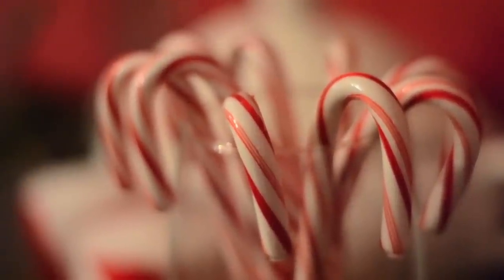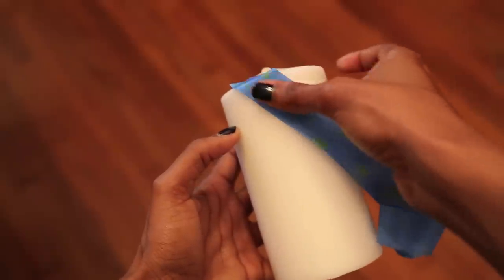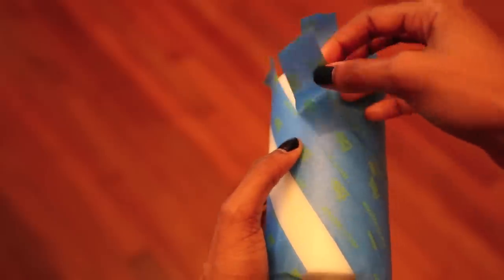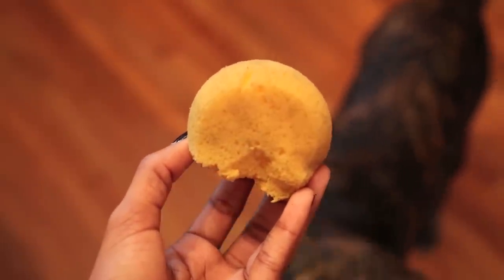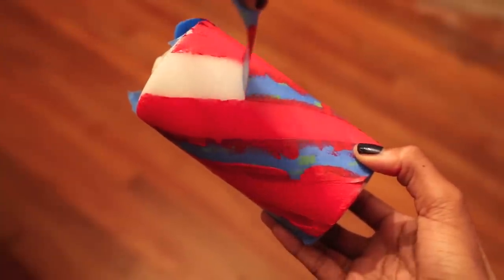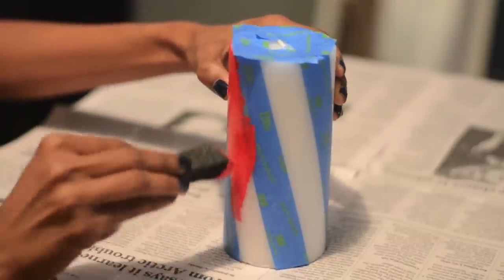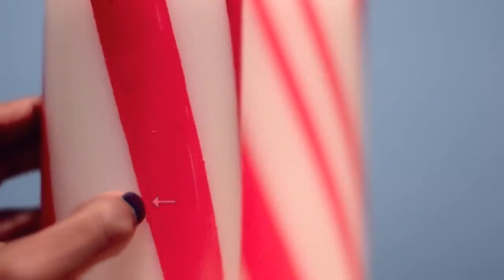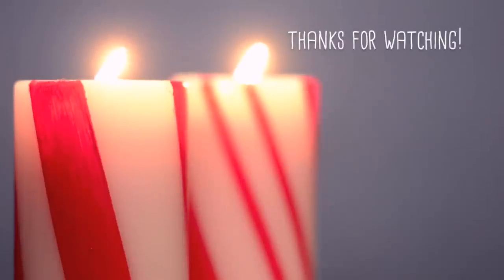DIY Peppermint Stick Candle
Did you like this video? Got a question? More info below...

MATERIALS:
+white candles, red acrylic paint (by Martha Stewart, in the shade habañero), DecoArt Paint Adhesion Medium, foam brush, painter's tape (optional: thinner Scotch tape)
*Everything else was purchased at my local craft store.

QUESTIONS?
+How long do I allow the paint to dry? I found that 10 minutes was the optimal time. Don't let it dry for too long or else the paint will stick to the tape.
+Is it safe to burn the candles? Yes. The white wax will obviously melt onto the sides of the candle, but it is still safe to use.
+Do the candles smell like peppermint? No! Unfortunately, I could only find unscented white candles, but it would be even better if you did this with peppermint scented candles.

+FILMING INFO:
Filmed with... NIKON D3100 (+ 50mm f/1.8G lens & 18-55mm VR lens)
MUSIC used with permission of the artist: Affinity - "1995"

FTC: All items used in this video purchased by me.